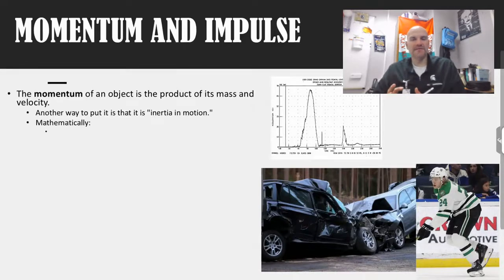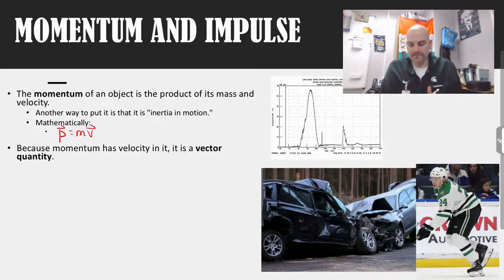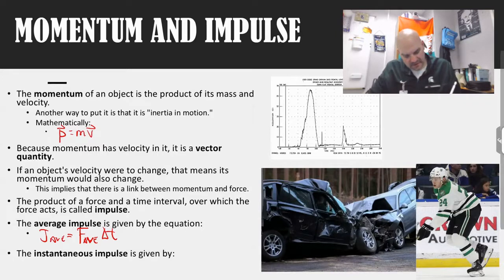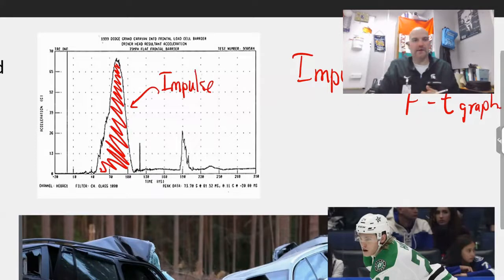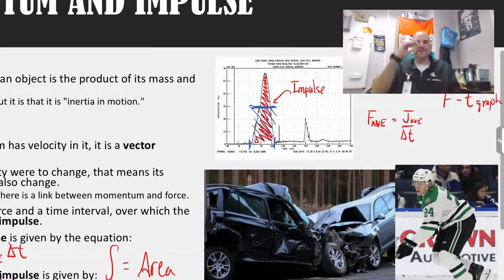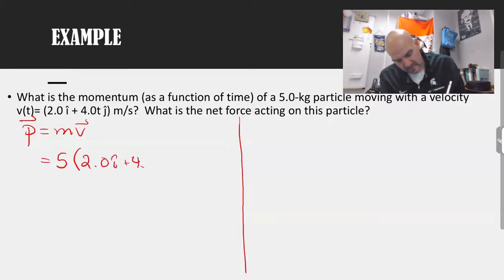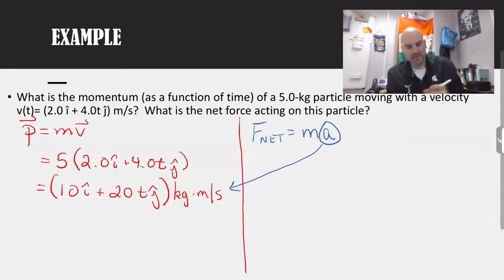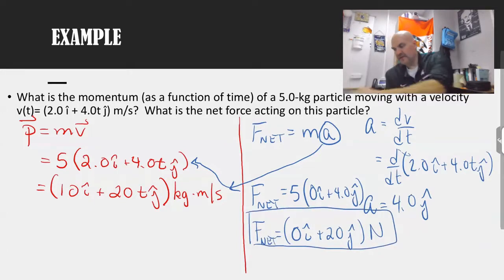AP Physics C - Unit 4M - Impulse and Momentum